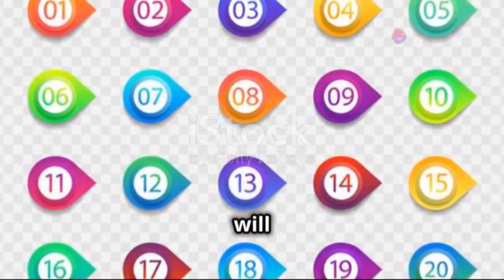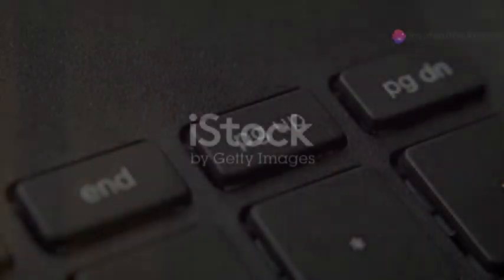Navigating Microsoft Word with NVDA lesson eight: Browse mode, and more on several types of lists ￼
In this video I cover how browse mode is used in Microsoft Word with NVDA. I also cover several types of lists and discuss how NVDA handles them.